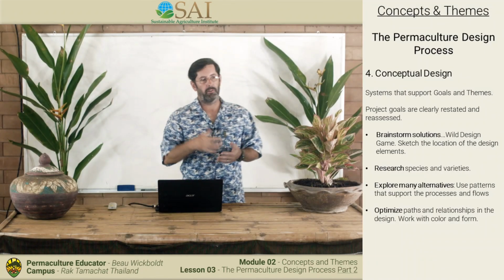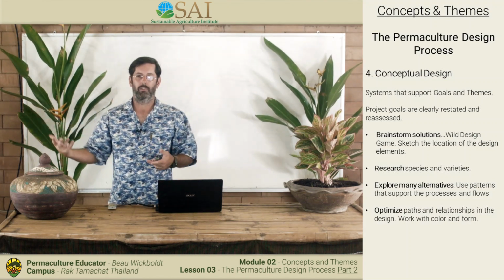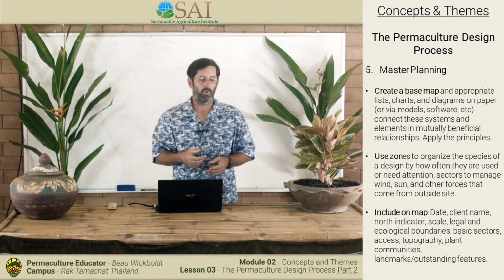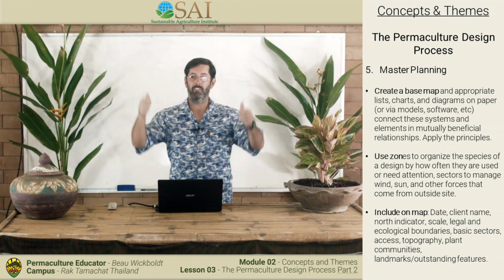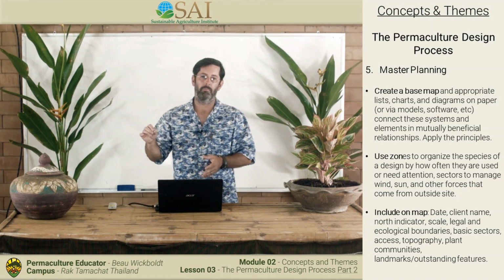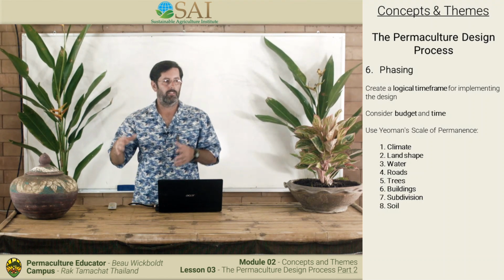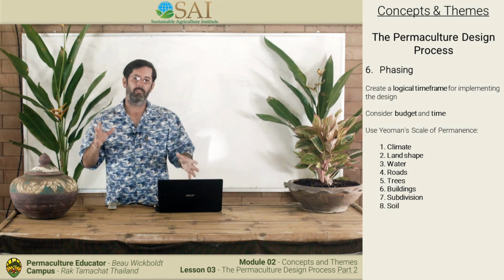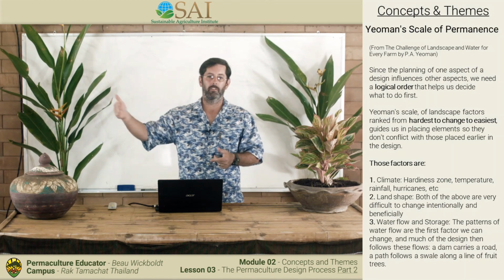Concepts and Themes in Design 3/9 - The Design Process - Part 2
11th Video of a FREE Permaculture Course
Concepts and Themes in Design Part 3/9